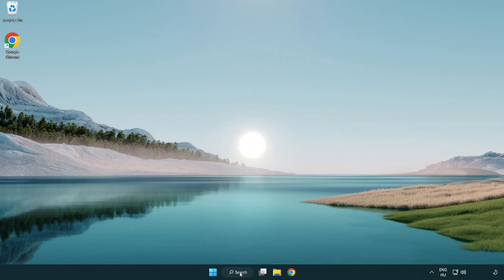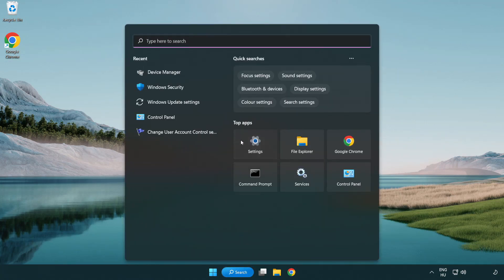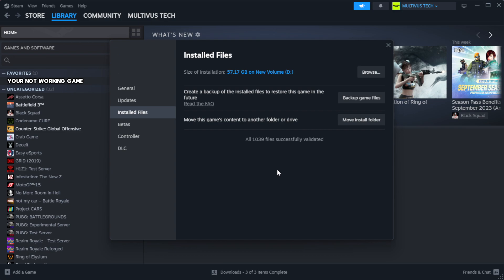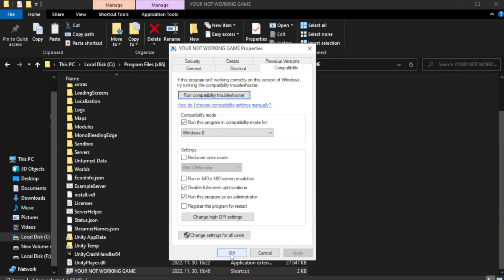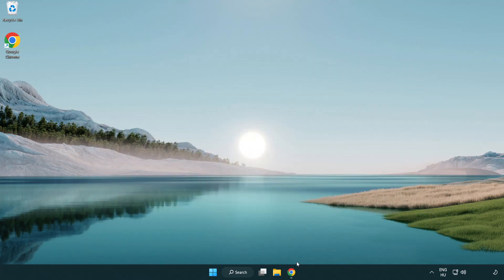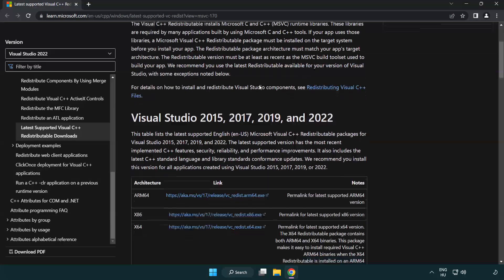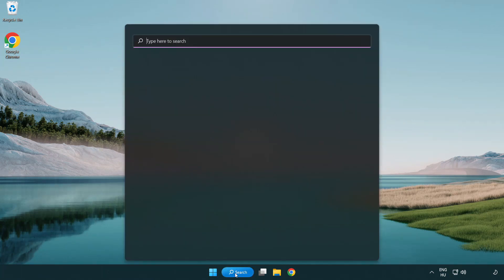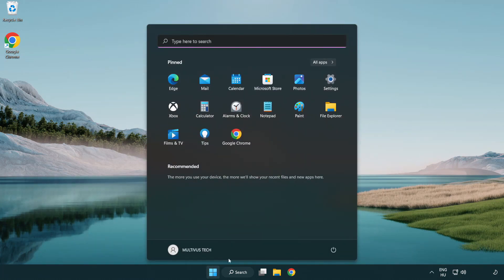How to FIX Lords of the Fallen Black Screen!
I'm going to show How to FIX Lords of the Fallen Black Screen Issue!